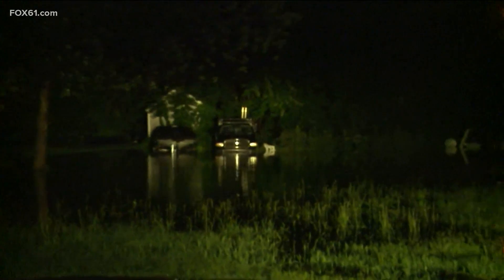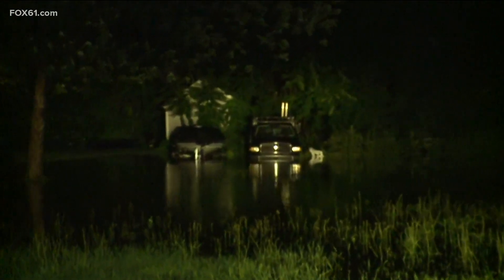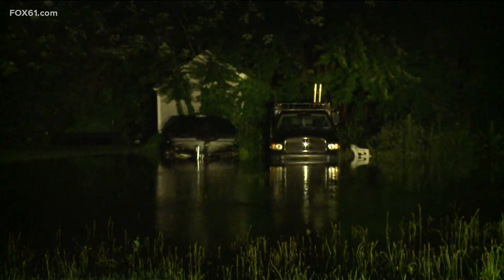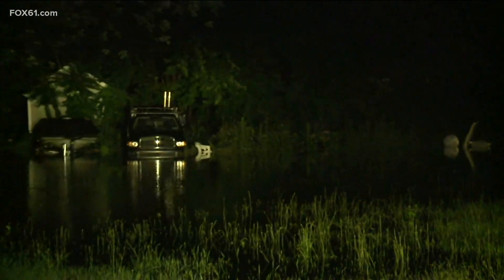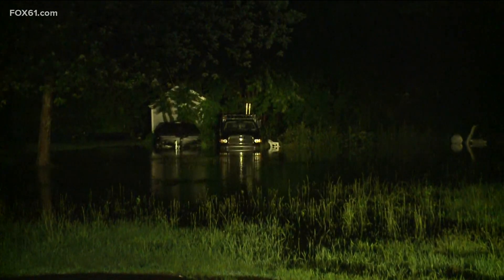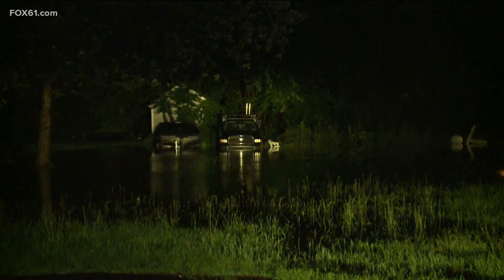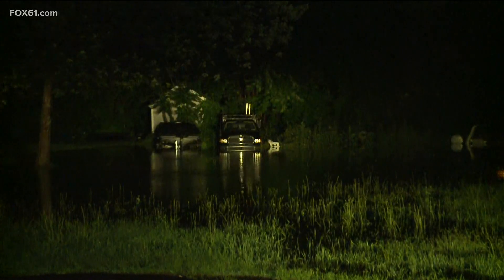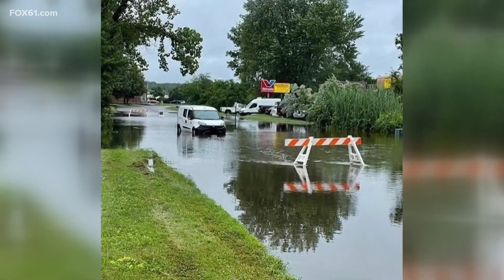Homes evacuated in Enfield due to weather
Three homes in Lynch Terrace were evacuated and several roads are impassable, say police.